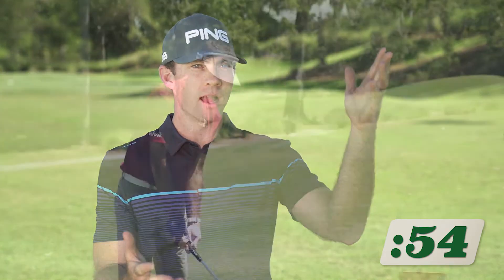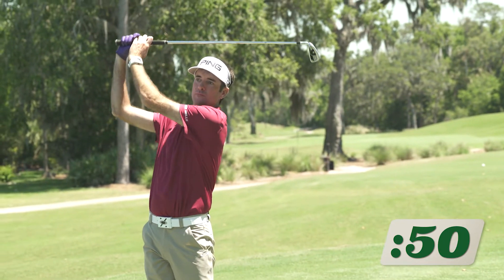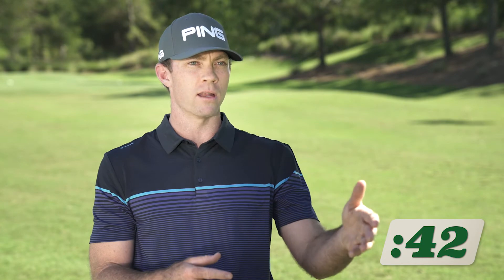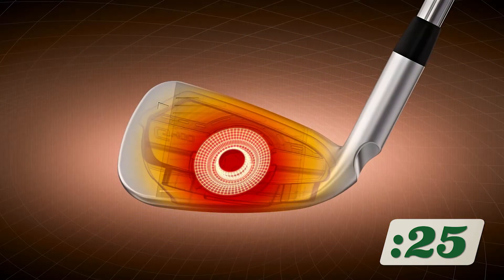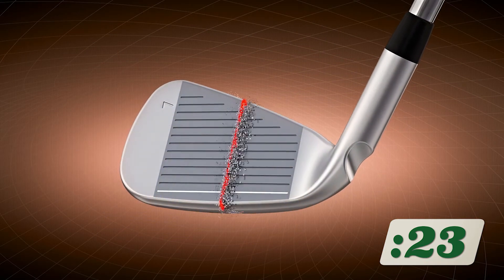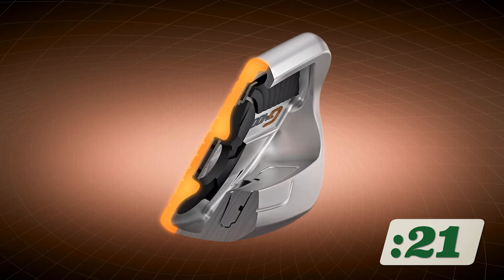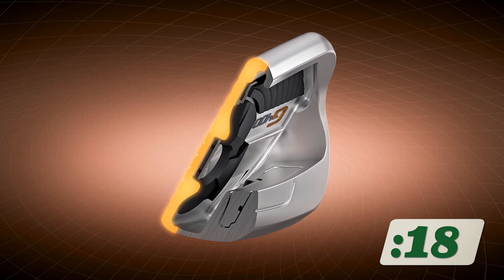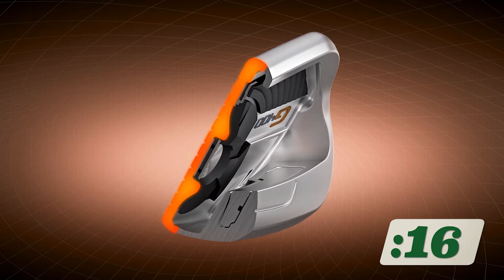59 Seconds: G400 Irons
How do the G400 irons help you hit it high and far? Learn more about the technology in 59 seconds.